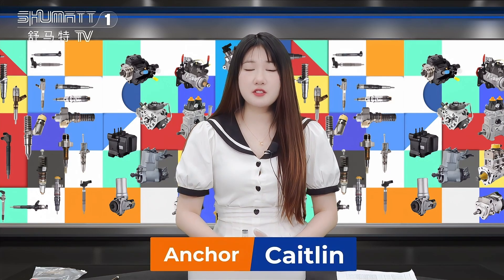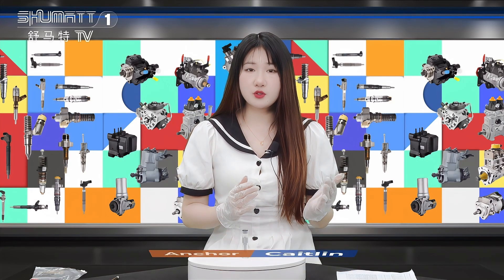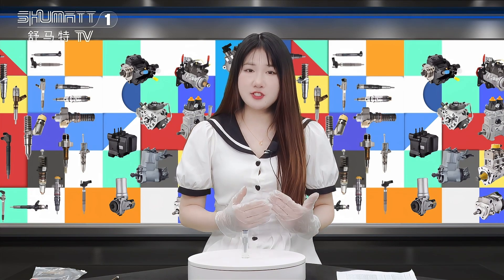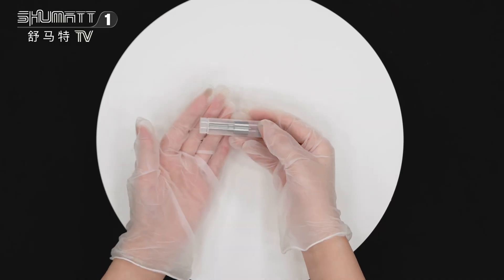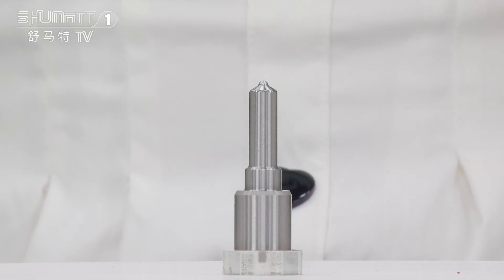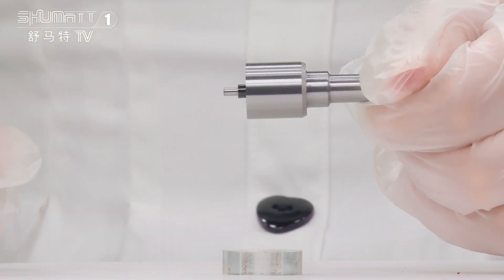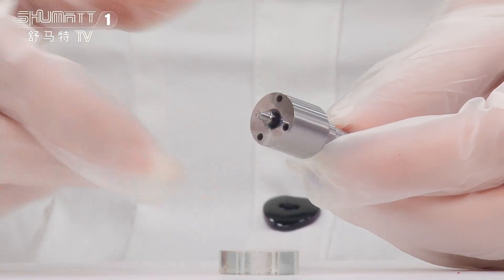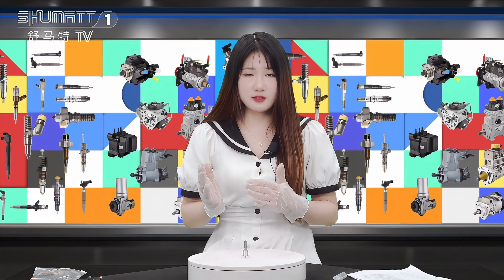G3S77 injector nozzle | G3 serise | for injector #2934000770 | China mada new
★：Video introduction
 Brand : Shumatt
Product SKU: G4X900000G3S77
Product wrranty time: 6 months.
★：Video character introduction ：Shumatt live streamer Caitlin#
★： Video guide introduction ：directed by the Schumatt production and broadcast team